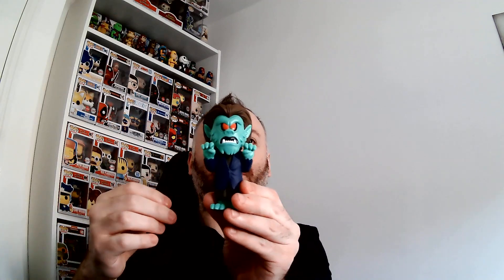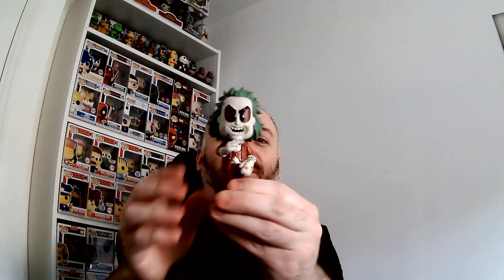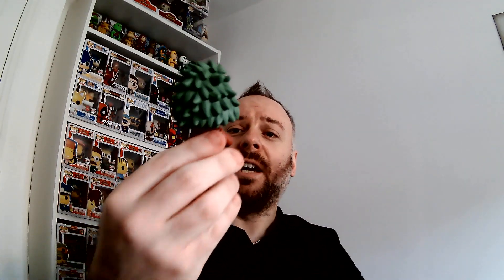Funko Soda - The Bearded Collector UK - How many chases can we pull?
Hey guys!

We got 7 Funko Soda cans to open! Can we pull any chases? Watch and find out! More to come soon!

- Nick